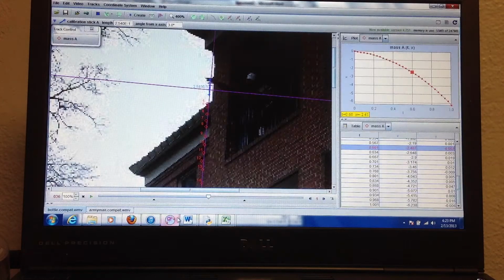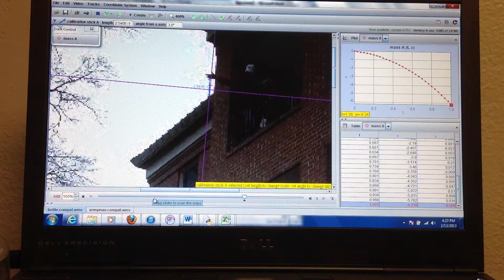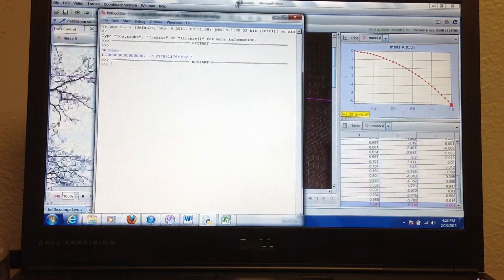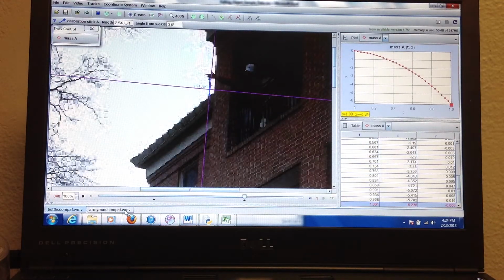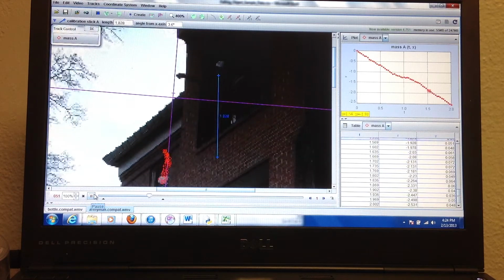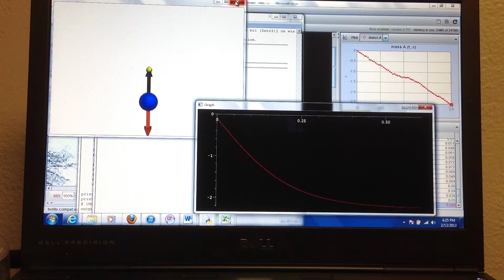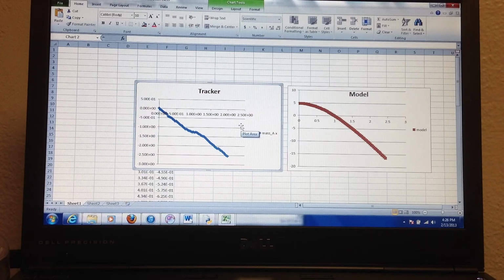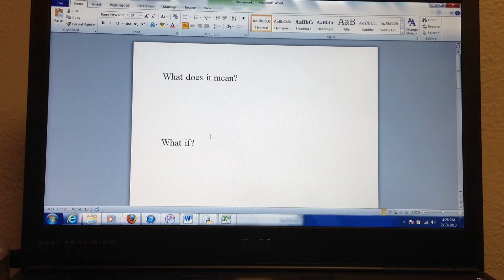Austin Proctor Lab 5 Video Lab Report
Motion of Falling Objects